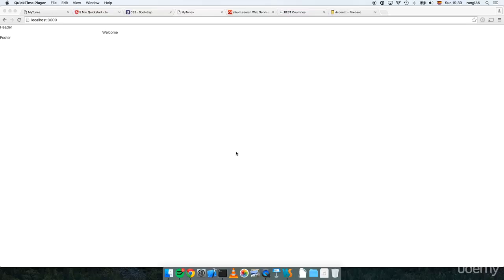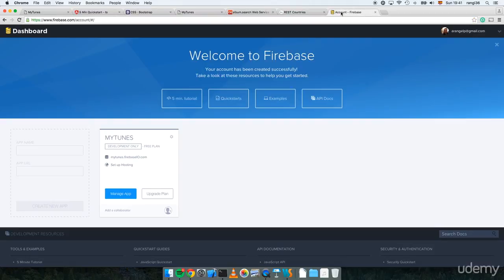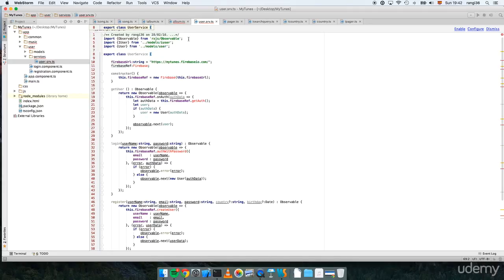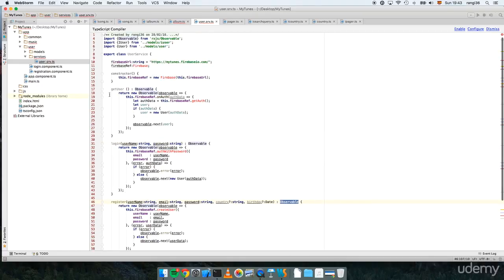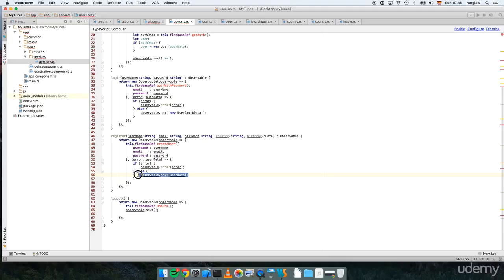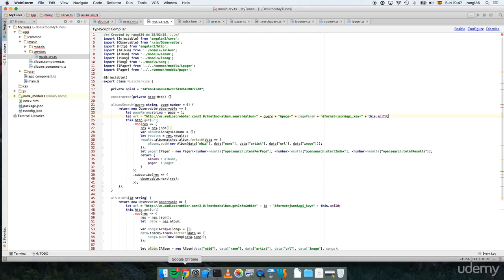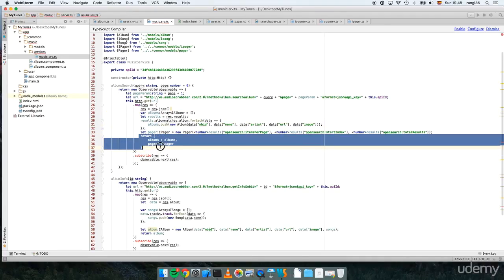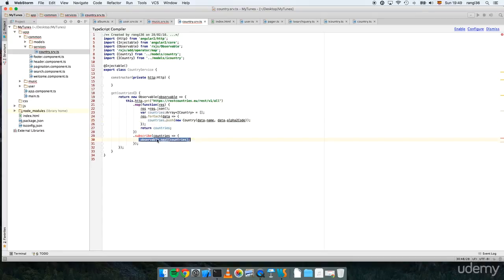012 Services with Http Api and Firebase